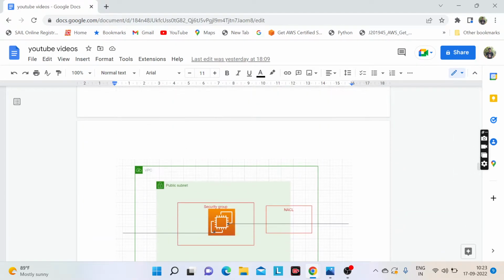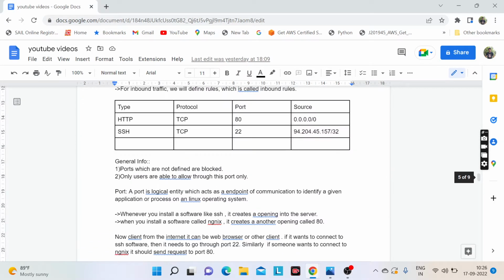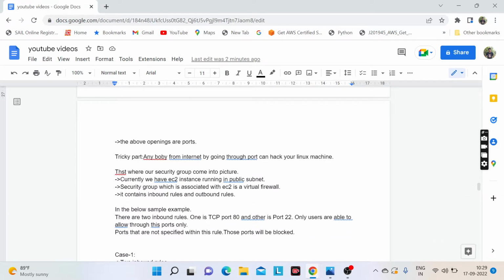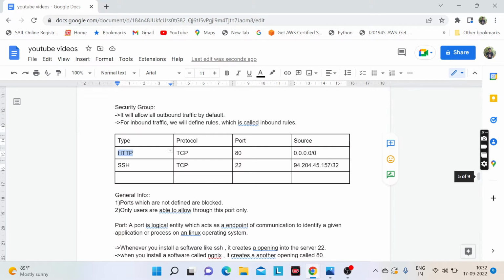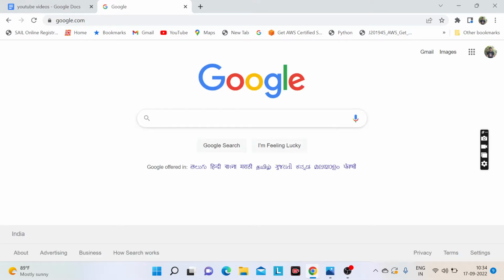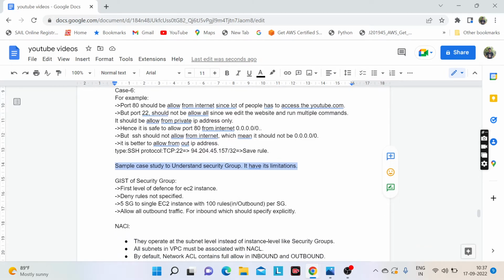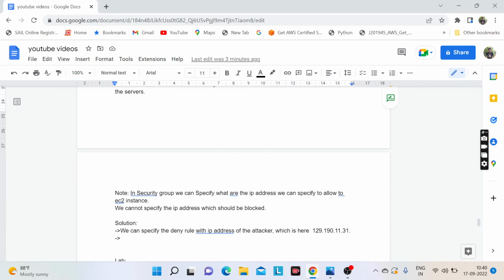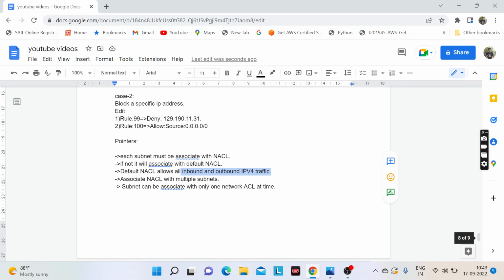Use Cases on Security group and NACL.